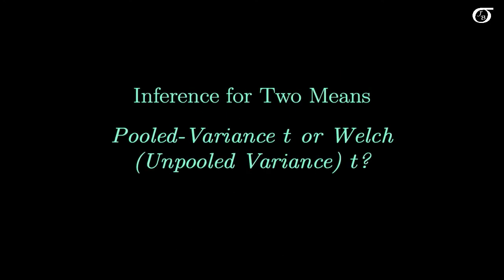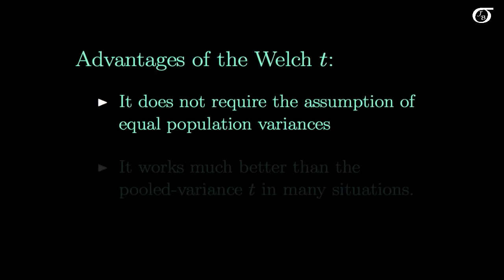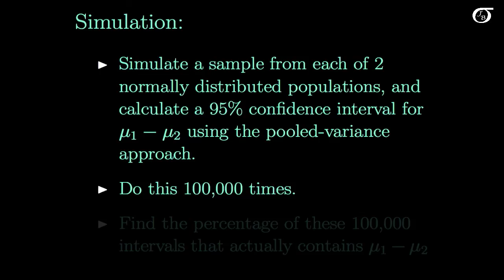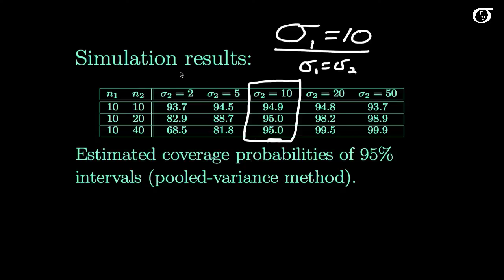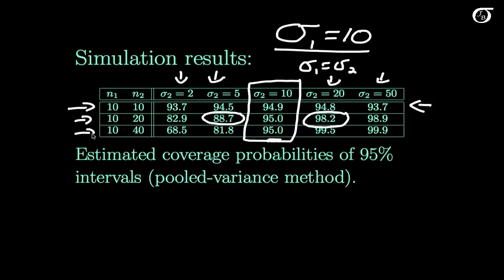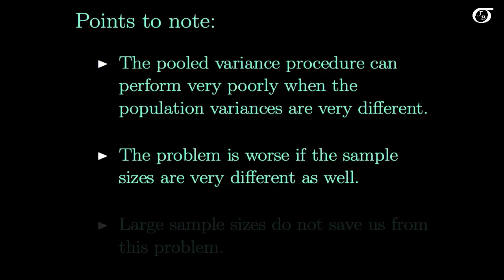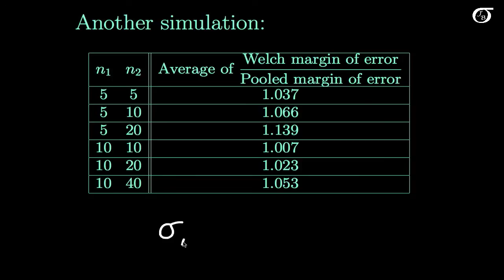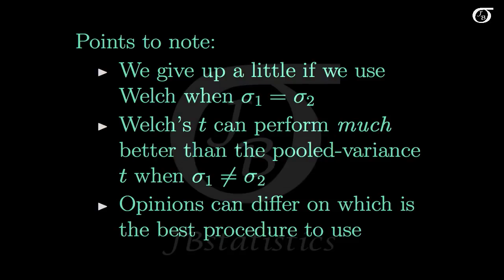Inference for Two Means: To pool or not to pool? (Old, fast version)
I discuss the assumptions of both the pooled-variance and Welch (unpooled variance) t procedures, and their advantages and disadvantages.  I illustrate some of pros and cons using the results of two simulations.